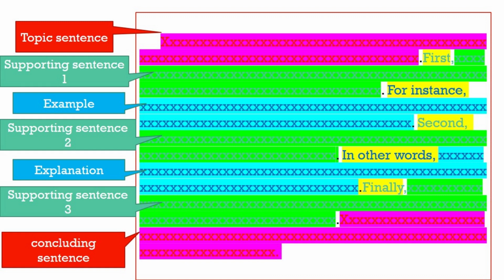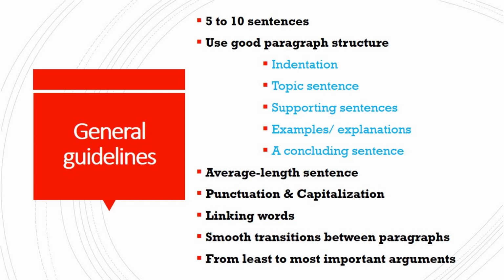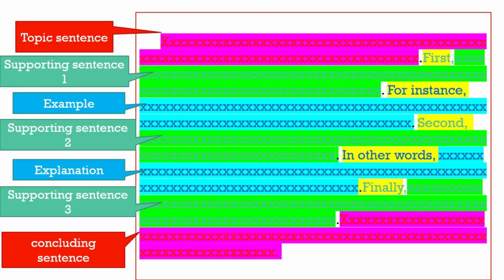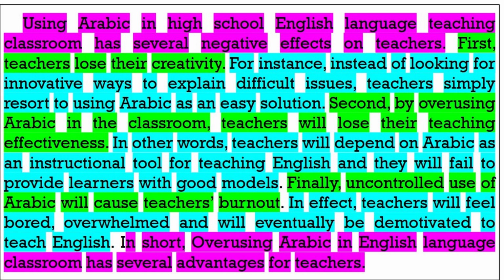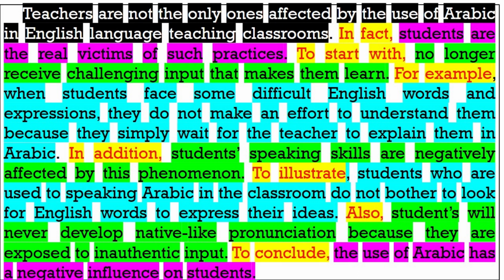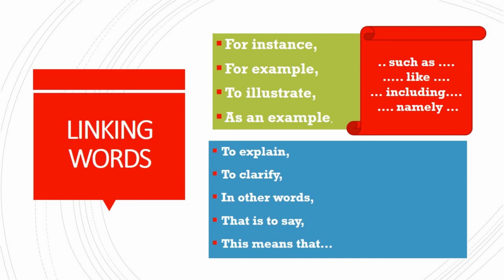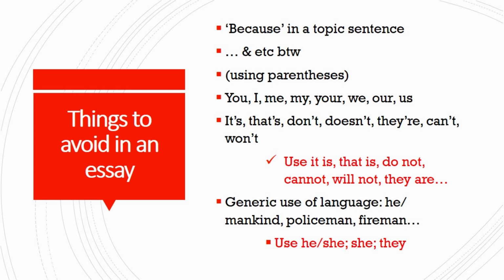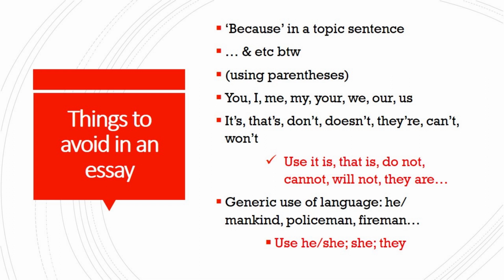Composition 2: Writing the body and conclusion